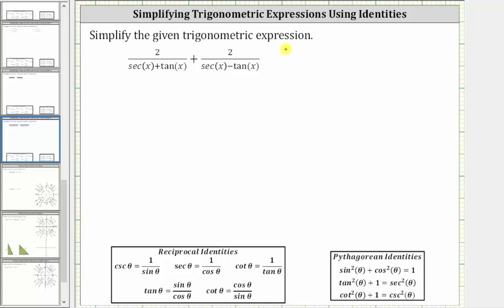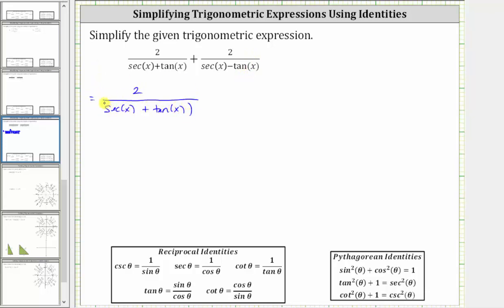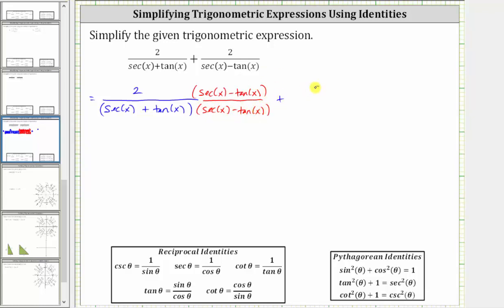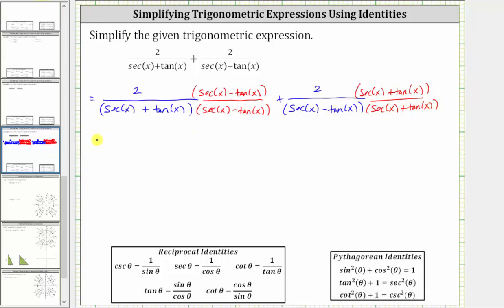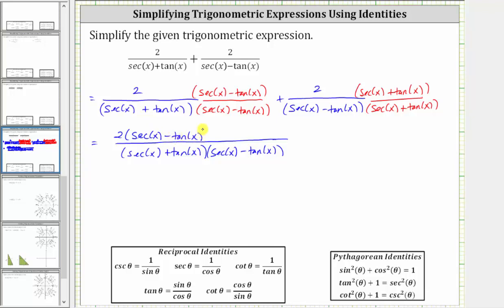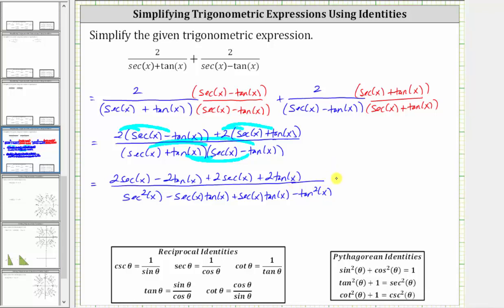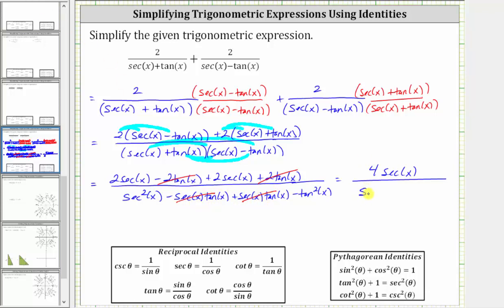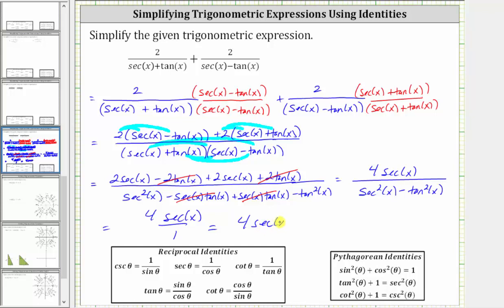Simplify Trigonometric Expressions (Sum of Fractions: sec and tan)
This video explains how to simplify trigonometric expressions using adding fractions and using identities.